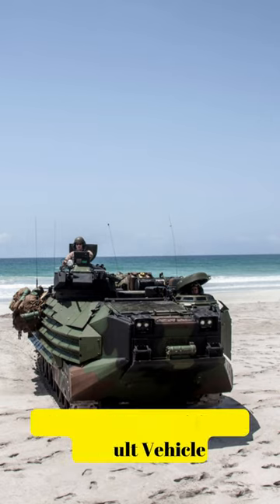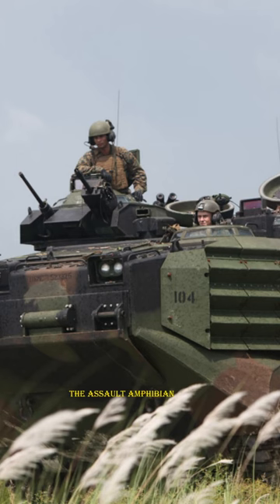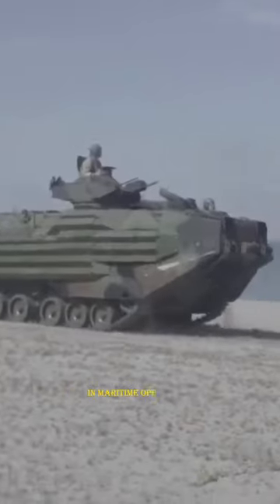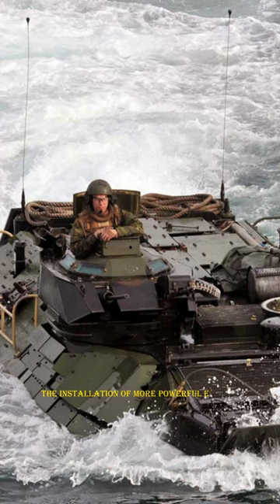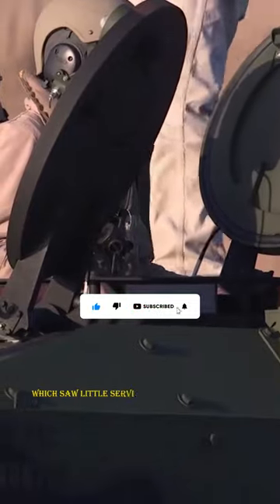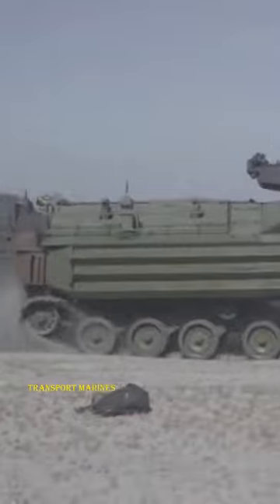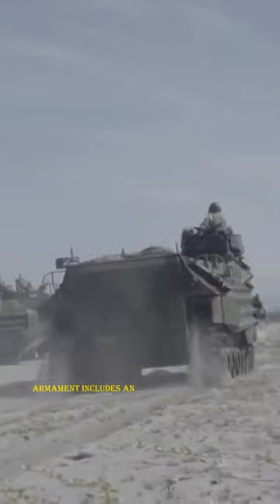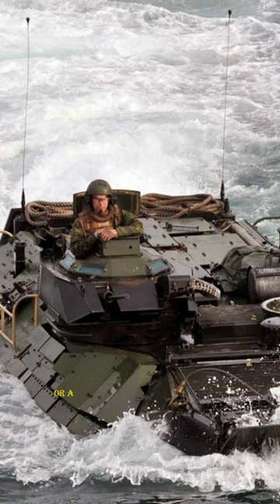The AAV7 amphibious assault vehicle used by the US Marine Corps is a formidable machine.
AAV-7 are tracked armored amphibious vehicles that transport Marines and goods across dangerous areas from Navy assault ship well decks.

Armored assault amphibious full-tracked landing vehicle AAVP7A1. The vehicle transports troops from ship to beach in hazardous seas and surf. After landing, it transports troops inland.

The AAV7A1, the latest Assault Amphibian, follows the Roebling ALLIGATOR. From 1932 until 1945, the Alligator was developed. The earliest "Gators" disappointed with 2.5 mph water speed. 25 mph. By 1939, the Alligator's water speed was 8.6 mph. Roebling created the CROCODILE in 1940. Crocodiles could swim 9.4 mph and run 25 mph. The LVT-1 was a steel Crocodile. 1941–1943 saw LVT-1 manufacture.

The LVT-1 has 18 mph land and 7 mph water speeds due to its weight. A 6-cylinder, 146-hp Hercules engine powered it. Two endless chains with cleats propelled the LVT-1 on land and water. LVT-1s were initially logistic support vehicles. Soon, they were armored and armed. Bolted armor plate and one to four 30 cal. machine guns were deployed at Tarawa. LVT-2s were second-generation LVTs. This 1942–1945 vehicle was created in 1941. WWII vehicles utilized the LVT-2 design. The LVTA1, LVTA2, LVT4, and LVTA5 were in this family. Some LVTA5s were modernized in 1949 and served into the mid-1950s.

Continental Motors 7-cylinder radial aviation engines powered them. 220hp, short-lived engines. Few completed the 100-hour major overhaul. A 5-speed SPICER with a manual steer differential drove the car. M-3 light tank transmission. LVT transmission was too thin. Four last drives solved this. Two mounting yokes held the internal finals to the transmission/differential gear case. Drive sprockets were powered by the hull-mounted external final drives. The 1945 Okinawa campaign employed this LVT generation.